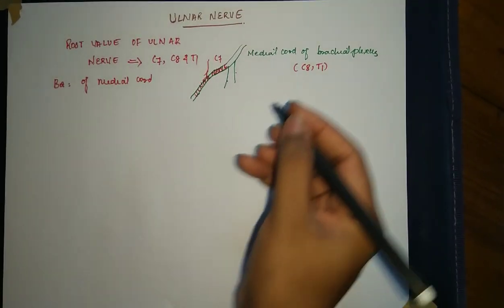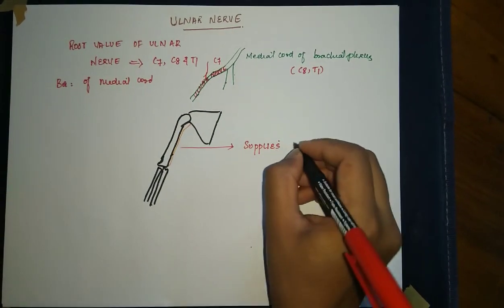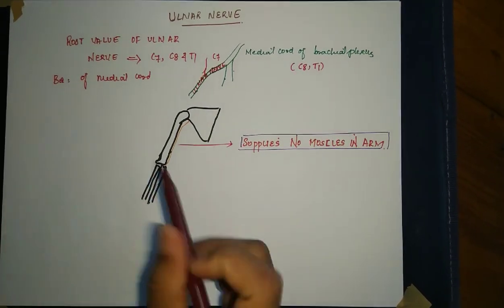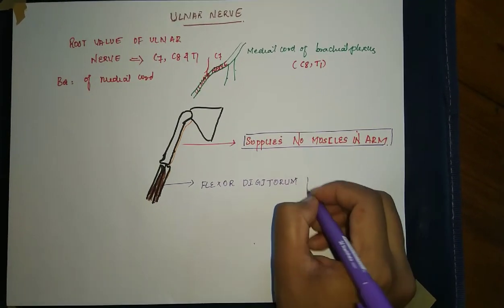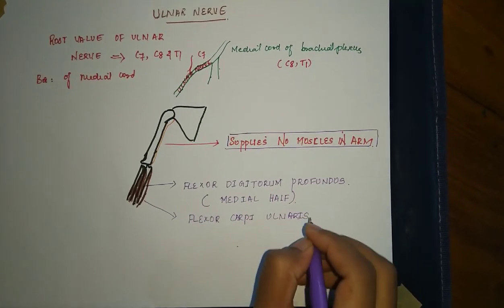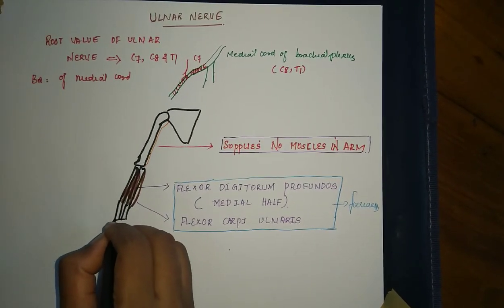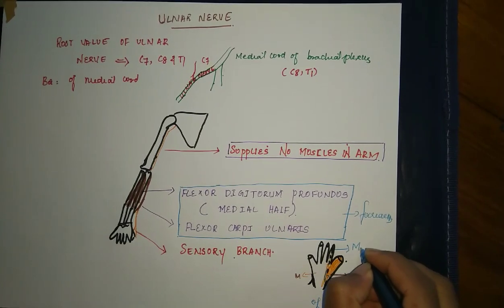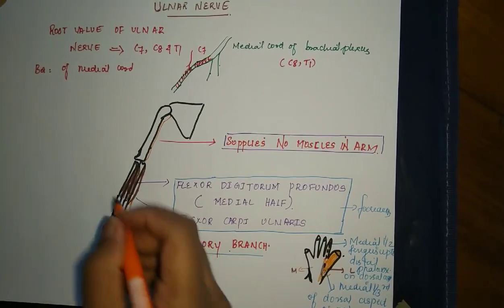ulnar nerve simple explanation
Contains formation of ulnar nerve , cause of ulnar nerve itz branches muscle supplied sensory supplied, explained with diagrams

3M Littmann Classic III Monitoring Stethoscope 27 inch, 5868-
3M Littmann Classic III Stethoscope, Lavender Tube, 27, inch, 5832-